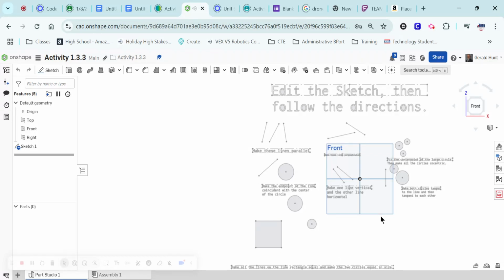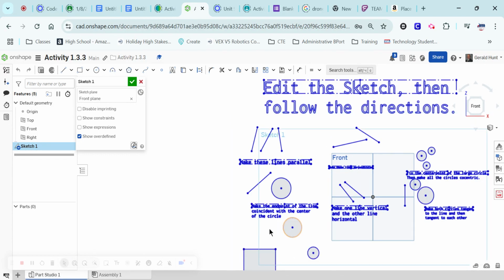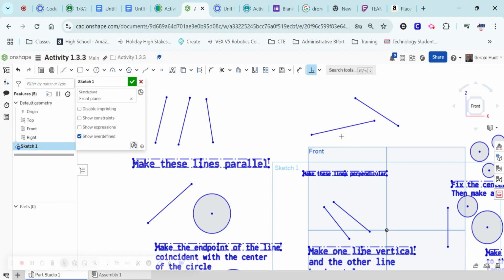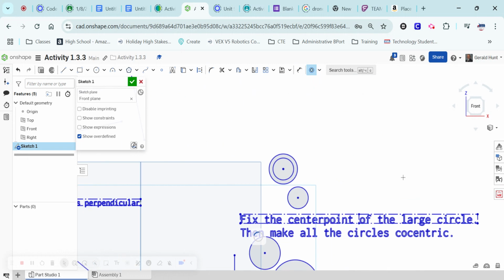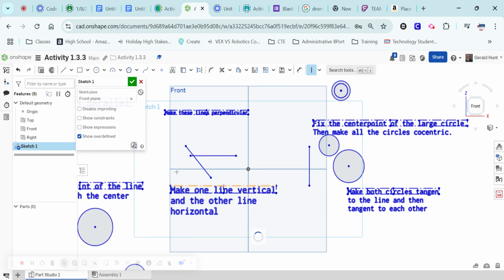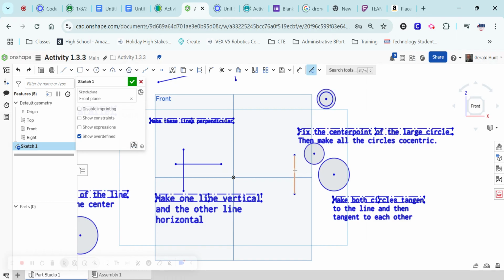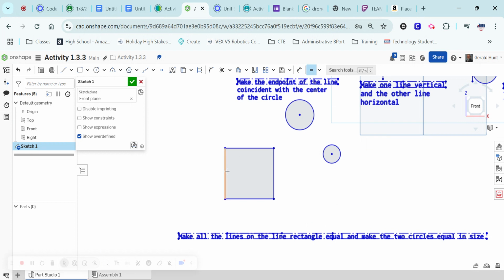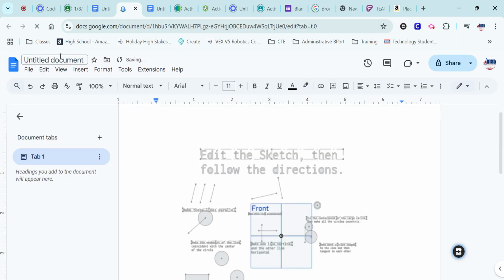Activity 1 3 3 Constraining Sketches Constraint tool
Credit to Todd Benz for the exercise.